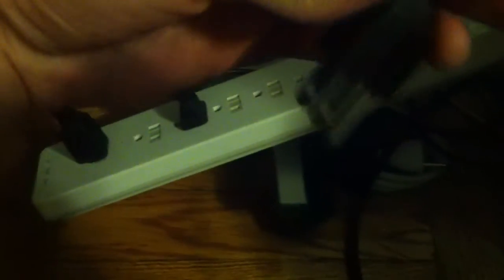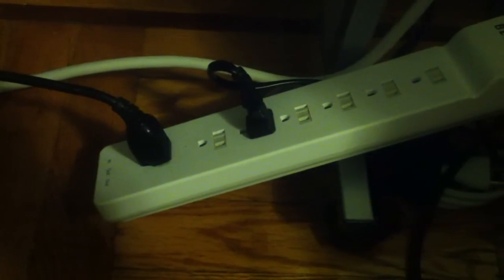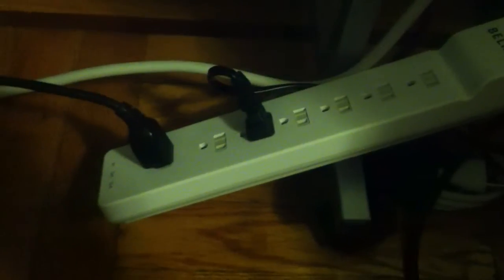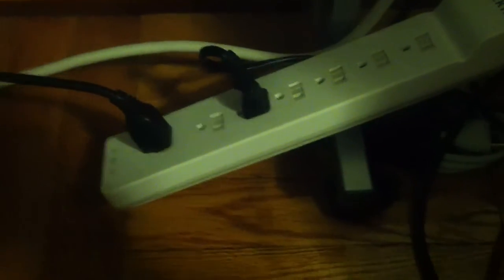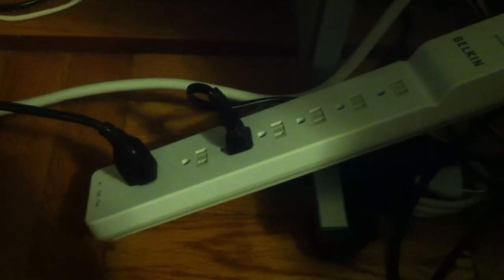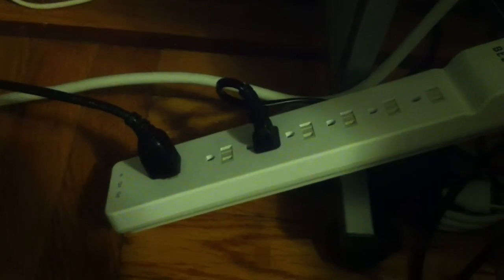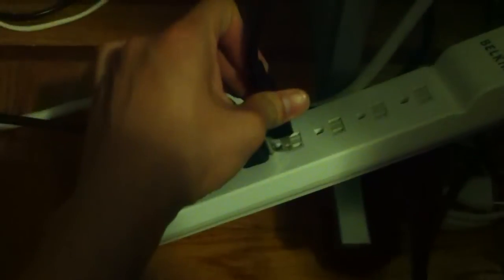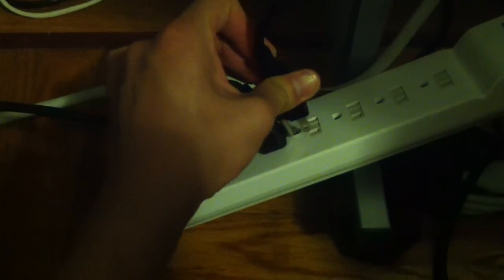Identifying Ground Loops in Home Theater System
Demonstrating ground loop in my home theater system. There was a bad buzzing when turning up the volume on my onkyo audio receiver. My setup:

Onkyo HT-S3400
LG TV
Computer
XBox (but it didn't cause any issues neither did it have a ground prong)

Update: It turns out I was able to solve this problem by getting a better HDMI Cable. I don't fully understand how the HDMI cable could transmit a ground loop buzz through my receiver, but getting a better quality cable helped.